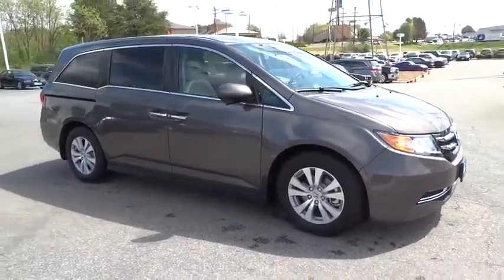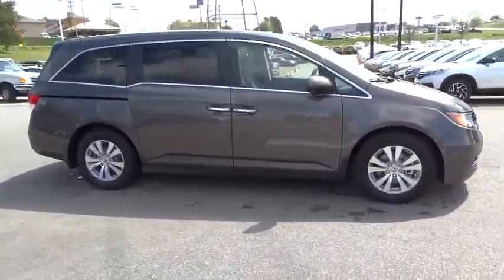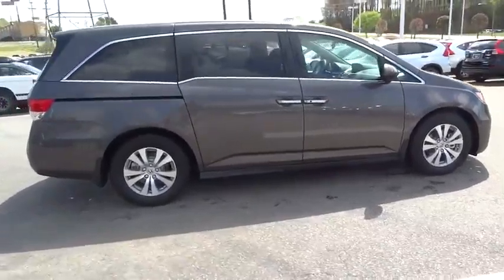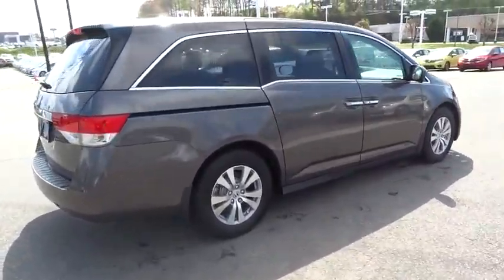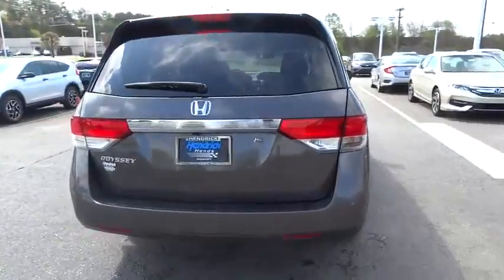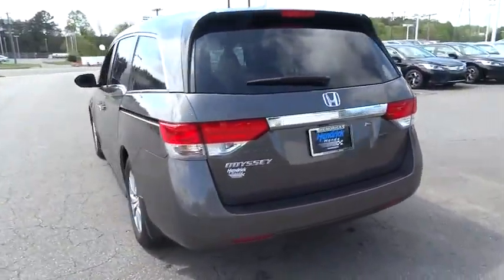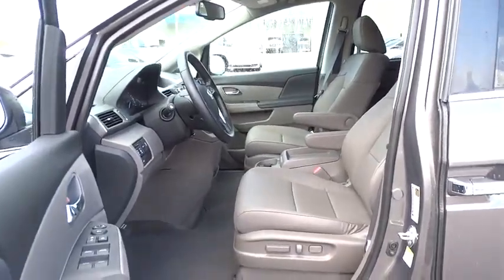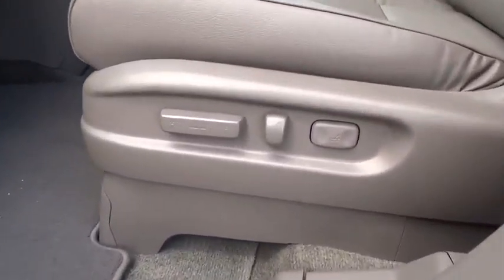2016 Honda Odyssey Hickory, Morganton, Huntersville, Statesville, Gastonia, NC 26543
2016 Honda Odyssey
2016 Honda Odyssey 5dr EX-L - Stock#: 26543 - VIN#: 5FNRL5H62GB026342

945 Us Highway 70 SE

Sunroof, 3rd Row Seat, Heated Leather Seats, Rear Air, Alloy Wheels, Power Liftgate, Quad Seats. Smoky Topaz Metallic exterior and Truffle interior, EX-L trim. EPA 28 MPG Hwy/19 MPG City! CLICK ME! KEY FEATURES INCLUDE: Leather Seats, Sunroof, Quad Bucket Seats, Power Liftgate, Rear Air. Rear Spoiler, Third Row Seat, MP3 Player, Power Third Passenger Door, Keyless Entry. EX-L with Smoky Topaz Metallic exterior and Truffle interior features a V6 Cylinder Engine with 248 HP at 5700 RPM*. EXPERTS REPORT: Fuel-efficient V6; quiet cabin; configurable second-row seat; easy-to-fold third-row seat; top crash test scores; confident handling. -Edmunds.com. Great Gas Mileage: 28 MPG Hwy. WHY BUY FROM US: Our goal is to offer customers a World Class Experience in Automotive Sales and Service. We provide everyone with all the time and information they need to make an informed decision regarding their vehicle. The friendly staff at Hendrick Honda Hickory would like to invite you to browse our website or visit us in person at 945 Hwy 70 SE in Hickory, NC 28602. Horsepower calculations based on trim engine configuration. Fuel economy calculations based on original manufacturer data for trim engine configuration. Please confirm the accuracy of the included equipment by calling us prior to purchase.